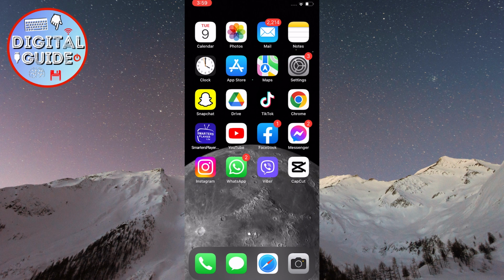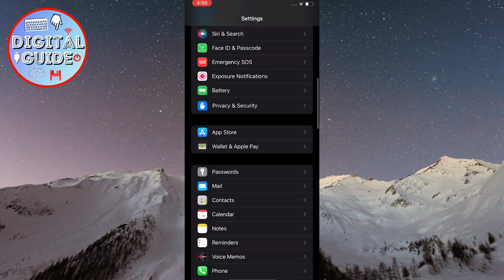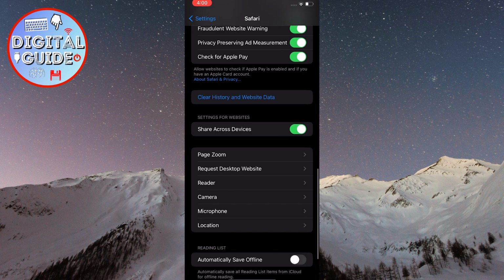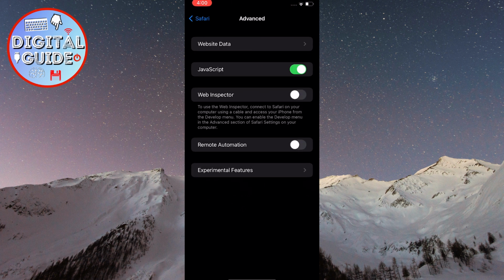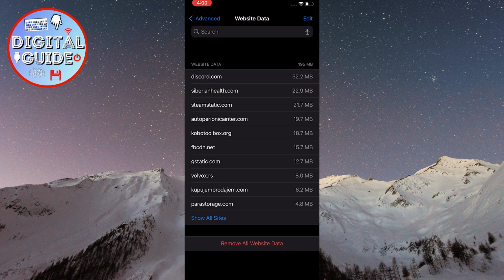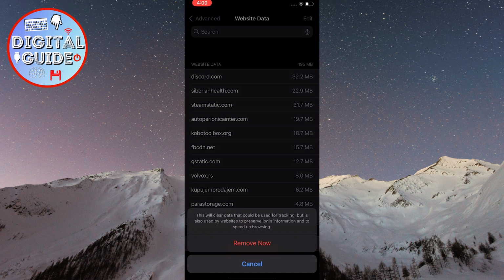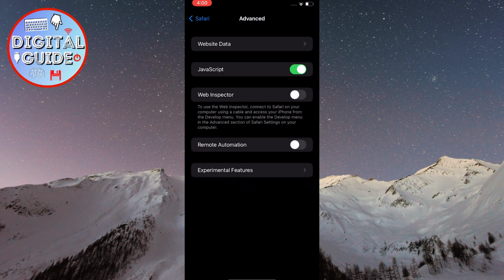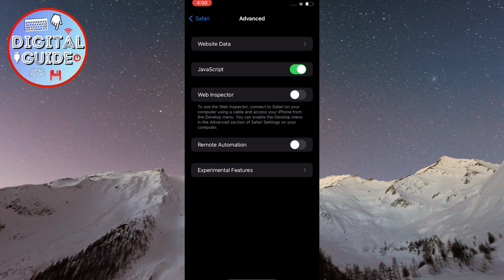How To Delete Incognito History On iPhone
Are you looking for an easy way to delete your incognito history on your iPhone's Safari browser? We have the perfect solution! In this video, we'll show you step-by-step how to quickly and easily clear out all of that pesky browsing data so no one can see what websites you've been visiting. In just a few seconds, you'll have peace of mind knowing that all traces of your sensitive information are gone. Don't wait - watch now and learn how to delete your incognito history on iPhone Safari!